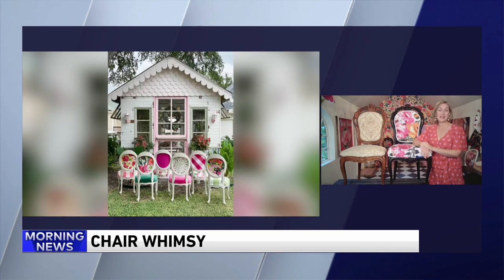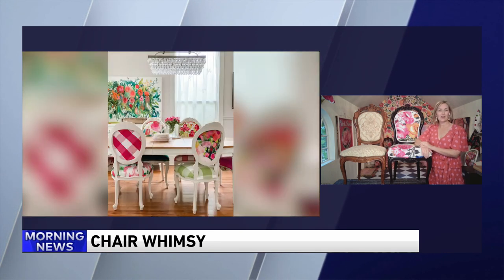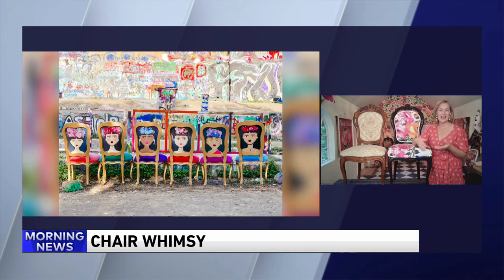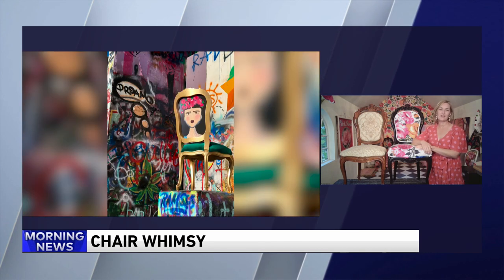"The Chair Stylist"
Wendy Conklin helps people around the globe transform a chair into a work of art!